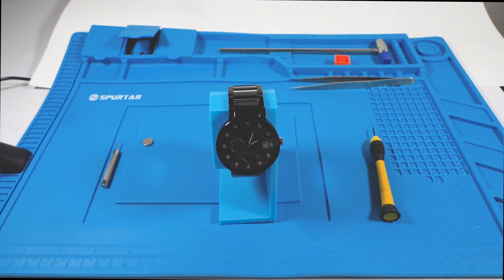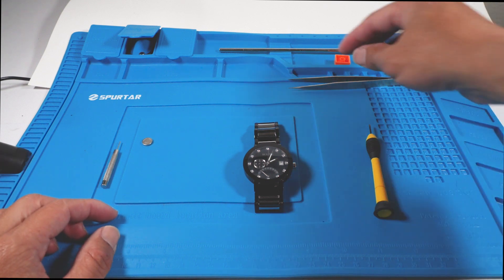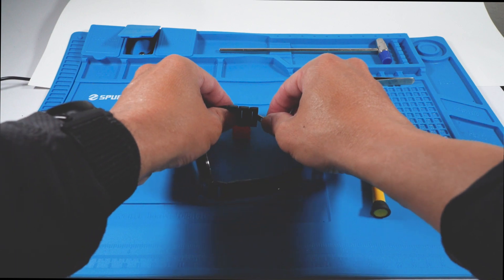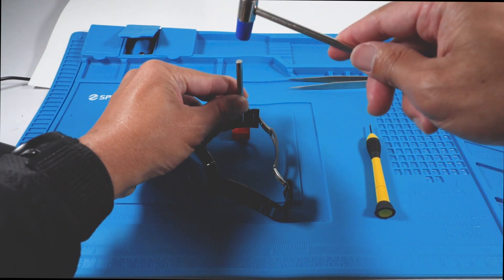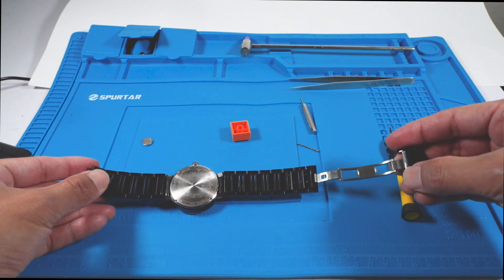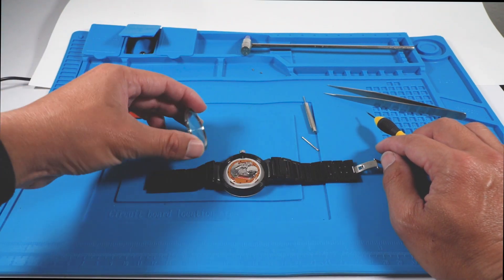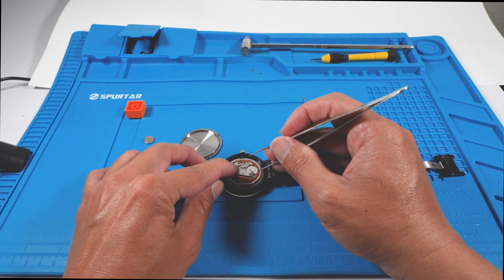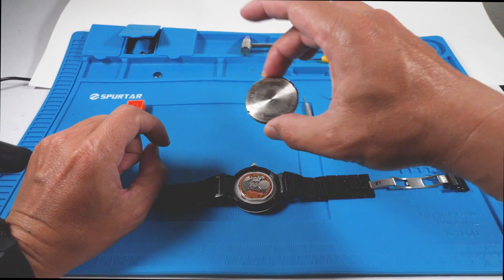Changing out the battery for a Bulova 98D109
This watch uses a cell 371 sized battery.

Tool kit

Repair mat